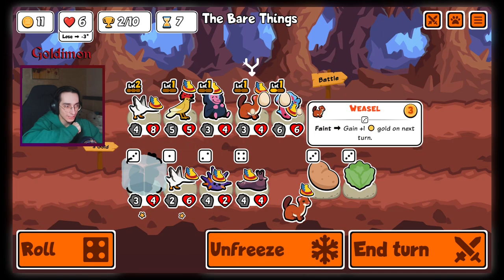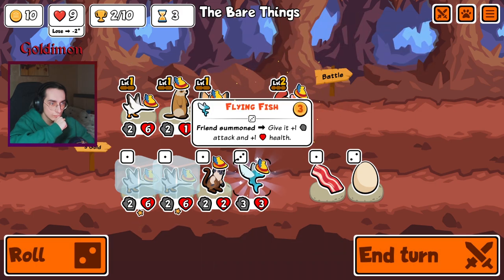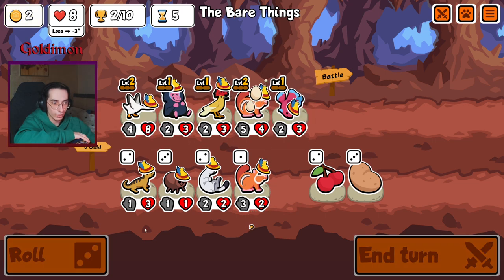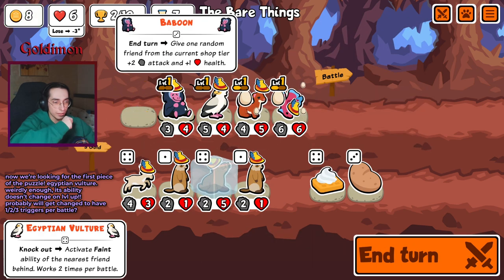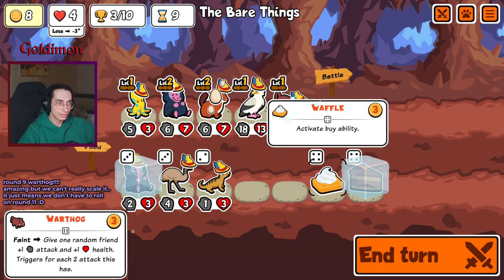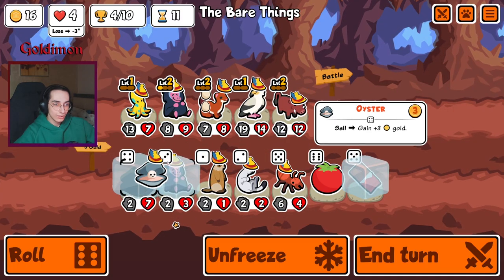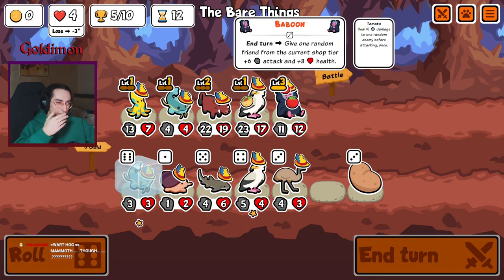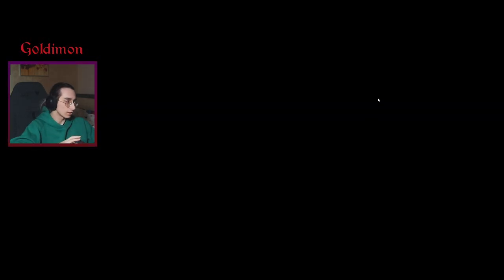The CRAZIEST New Synergy: 100 +3/+3 Buffs!! Six 50/50 Units Worth.. (Super Auto Pets Strategy)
well.. new and improved faint build LOL
this one is just overly ridiculous jesus christ.
i know i uploaded the regular build 2 days ago but i just couldn't not share this one..

00:00 - Intro
00:35 - Early Game
04:54 - Mid Game (Egyptian Vulture - Weasel)
09:07 - Lvl 2 Warthog - Vulture
14:34 - FINAL FIGHT!!! (+276/+276)